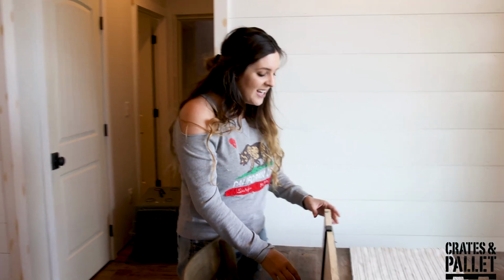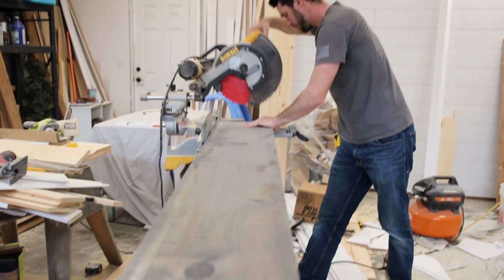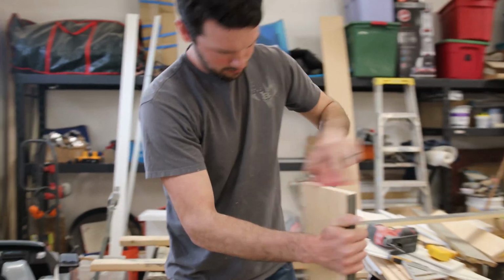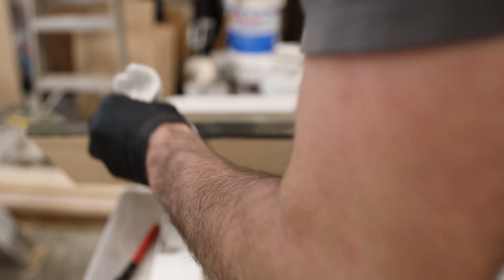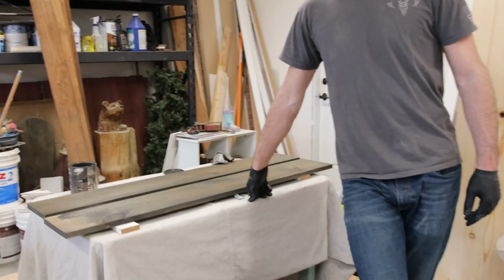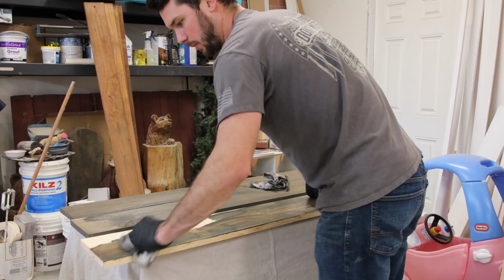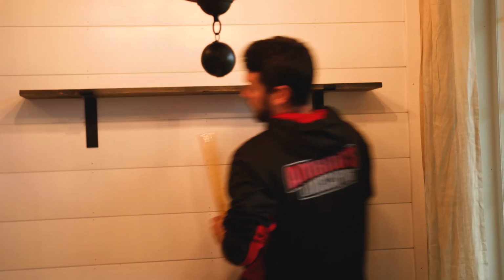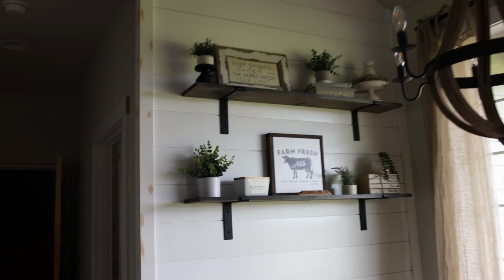HOME TOUR SPECIAL WITH LIVING IT COUNTRY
Welcome to Living it Country! Today is the start to our Spring Home Tour Series! The month of April we will be sharing 13 beautiful homes to get you all inspiration on decorating ideas, thrift finds, styling and even DIY projects. This series is not meant to make you want to go shopping, but in hopes it can get you inspired with things to diy in your home, switch things around and just to truly fall in love with your home again!